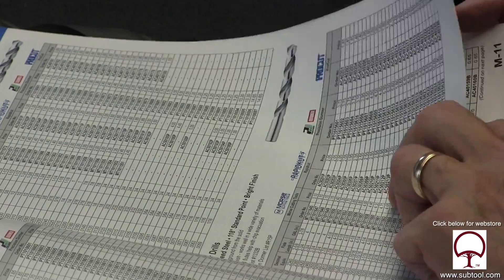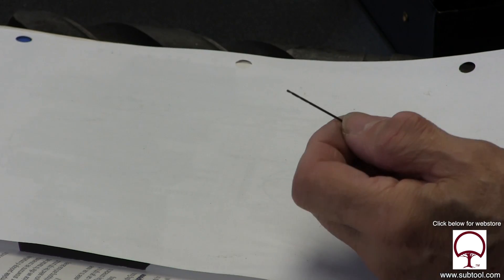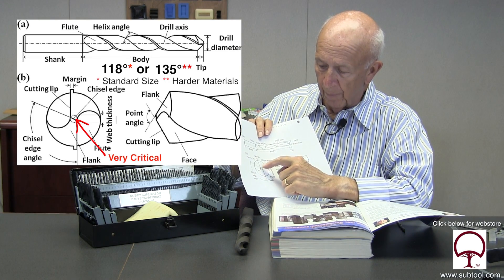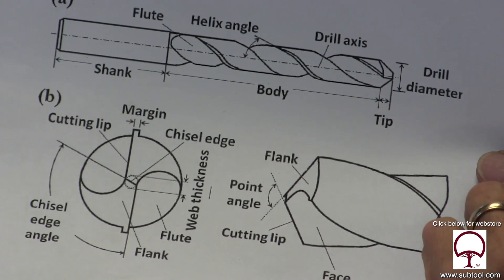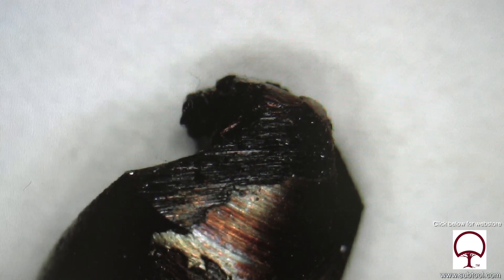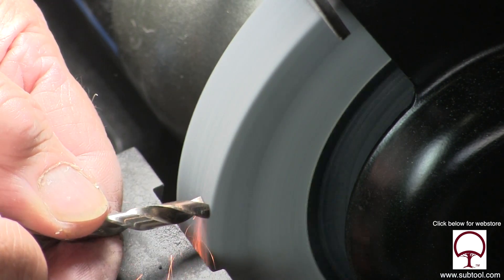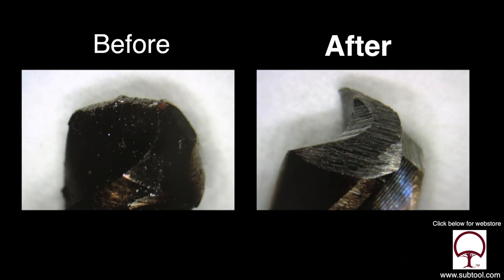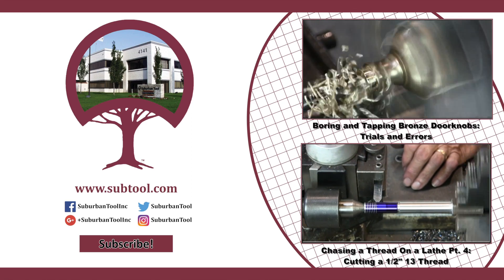How To Sharpen A Twist Drill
If your drill isn't sharp, you're not going to be doing much cutting, right?  This video will go over the important geometries of twist drills before getting straight to the point and showing you how to sharpen one.
Visit our web site we offer free UPS Ground shipping on all our products